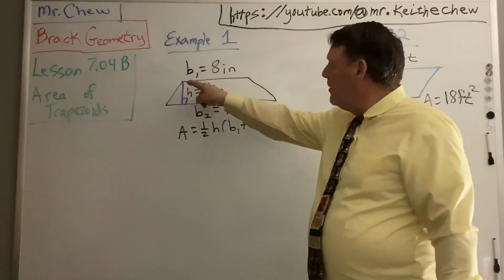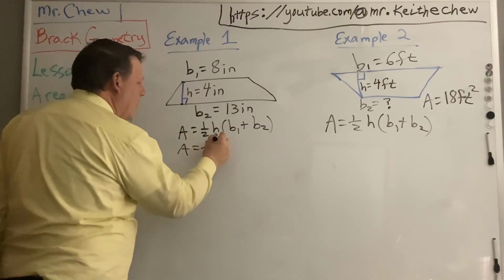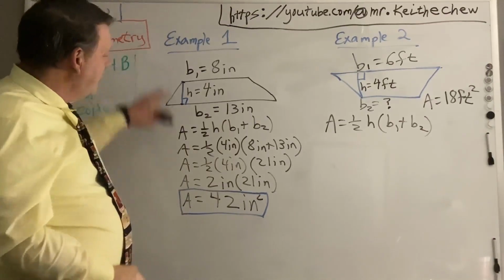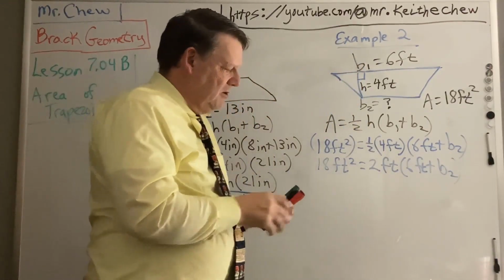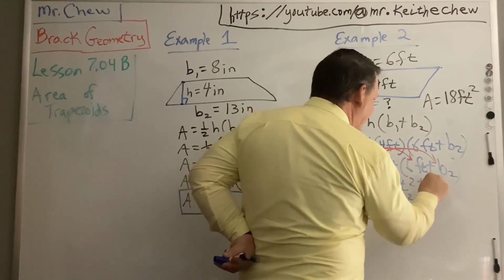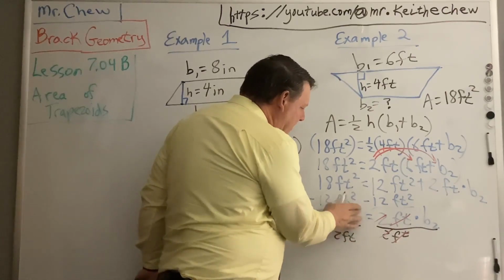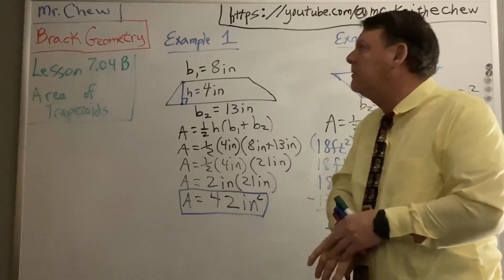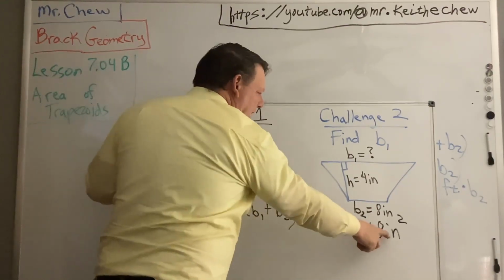Area of Trapezoids BG L7.04B